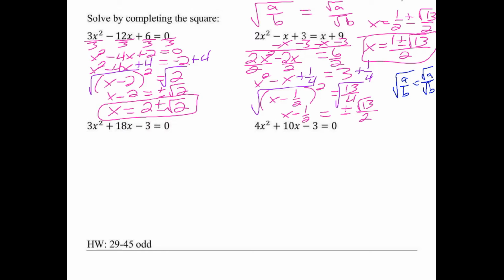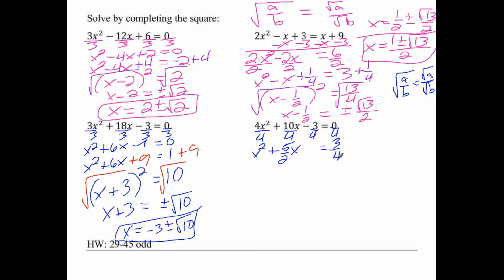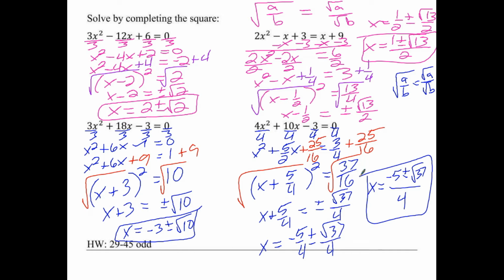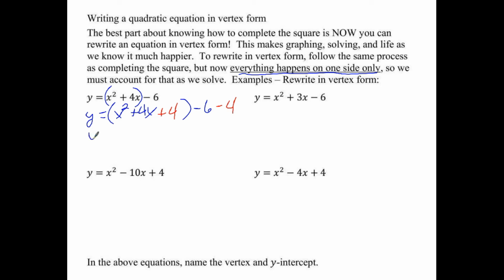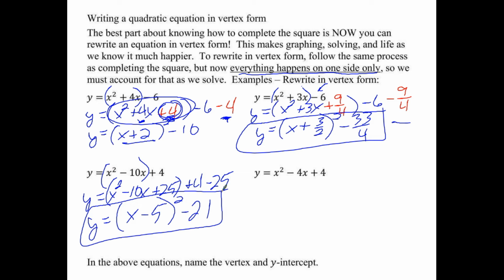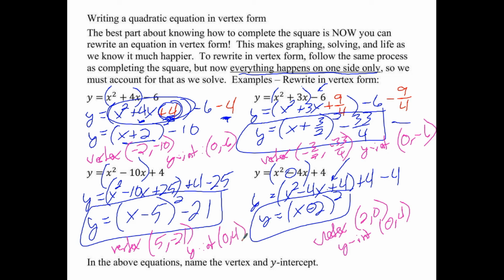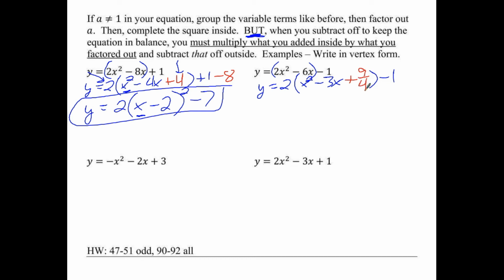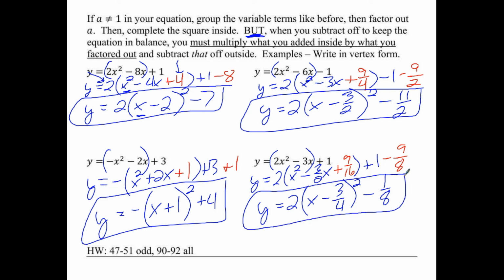A2 4 6 Completing the Square part 2